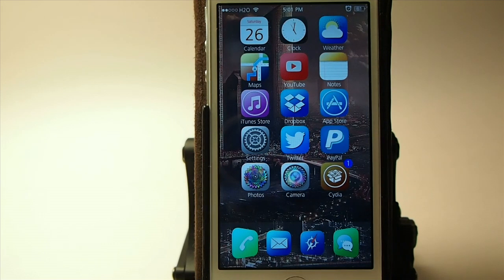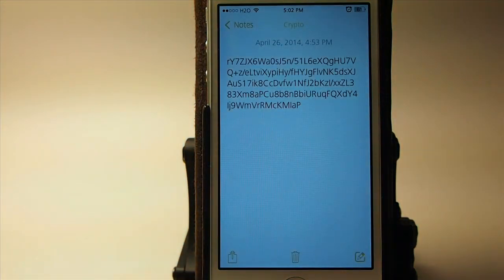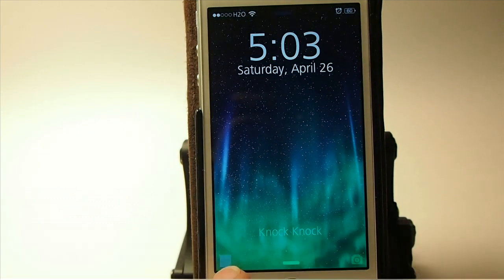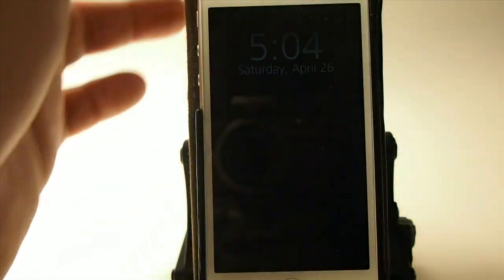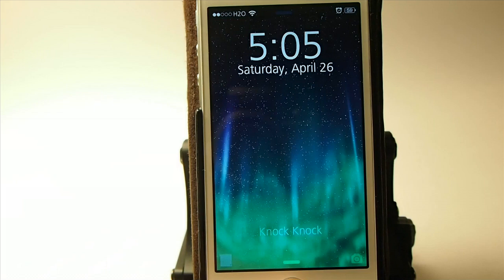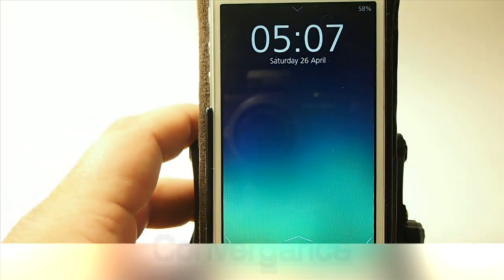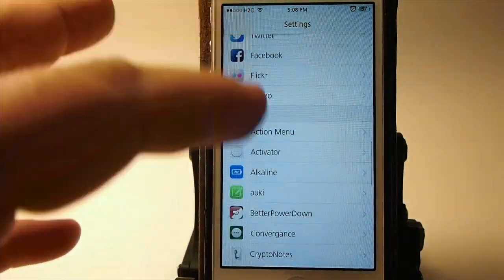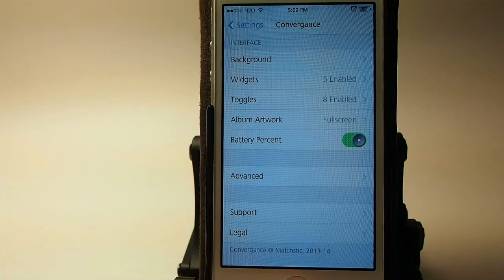Top 5 [iOS 7 Cydia Tweaks] Weekly Roundup April 26, 2014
Top 5 Cydia Tweak Weekly Roundup April 26, 2014
Tweaks Shown:
BetterPowerDown
Crypto Notes
Sticky
Tap2Unlock
Snooze

SOCIAL US